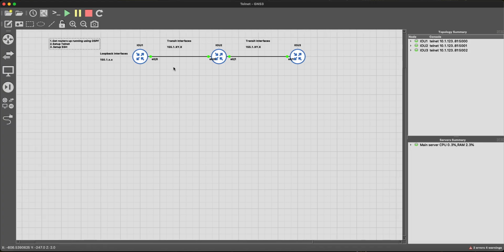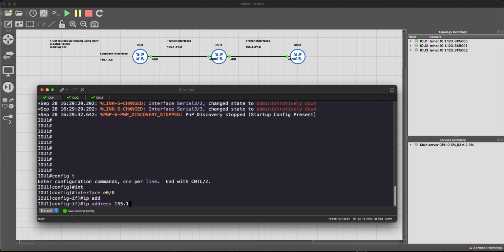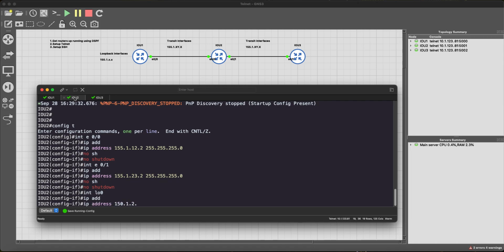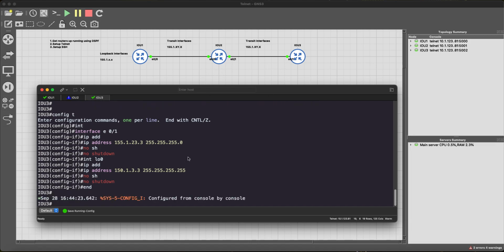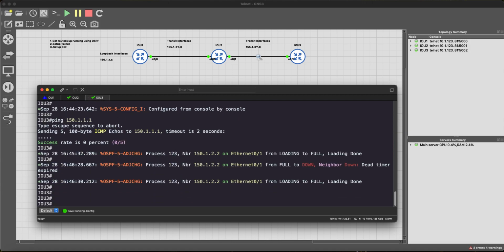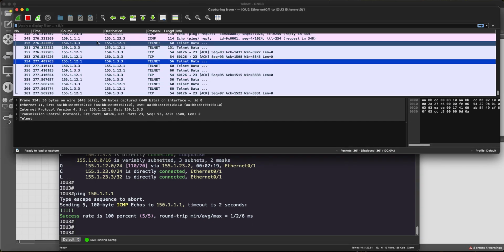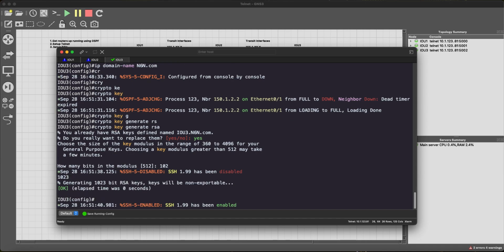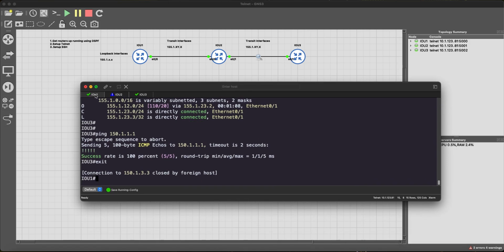SSH vs. Telnet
CMIT 351 2023 Fall course.

This week we will discover why Telnet is not Secure. In this video, I will set up the following.
1. Set up three routers.
2. Use OSPF to make the routers adjacent
3. Set up Telnet and show its insecurities
4. Set up SSH and show its security enforcement.